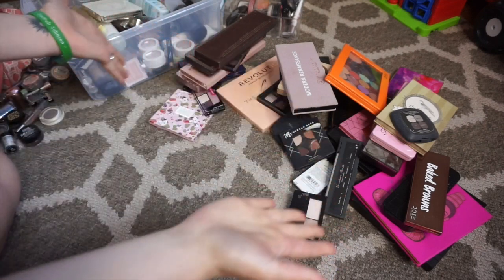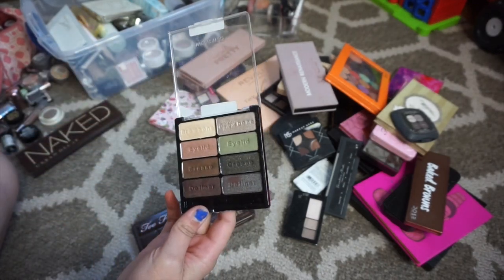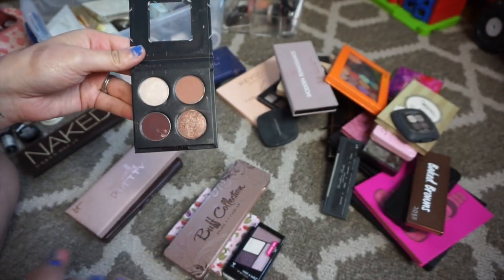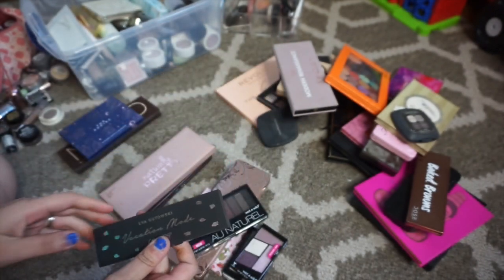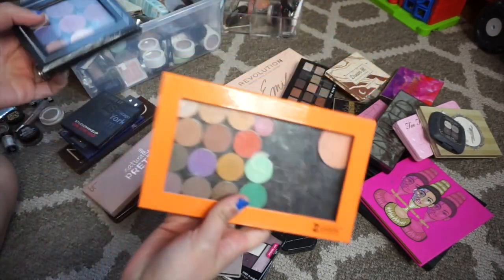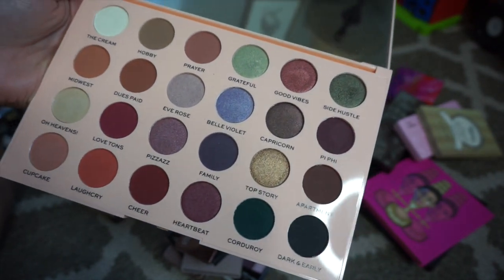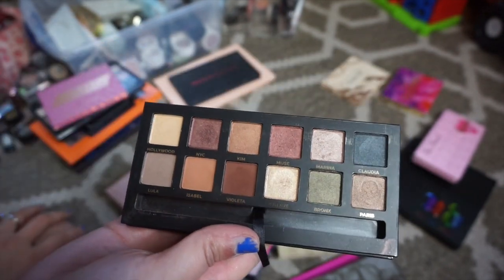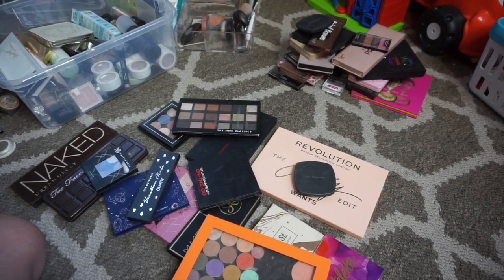Eyeshadow Palette Declutter | Downsizing My Collection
Hey guys! I've been wanting to downsize the amount of makeup I own for a long time now. A lot of my makeup doesn't even get used anymore and I hate to see it sit around and collect dust. I started with over 30 eyeshadow palettes and narrowed it down to a more reasonable amount. All of the palettes shown were either purchased by me or were a gift, as I have never received PR. Also, if any of you know a good place to send lightly used makeup, PLEASE let me know!! I hope you all have a wonderful day!